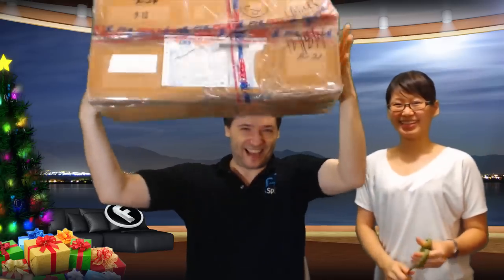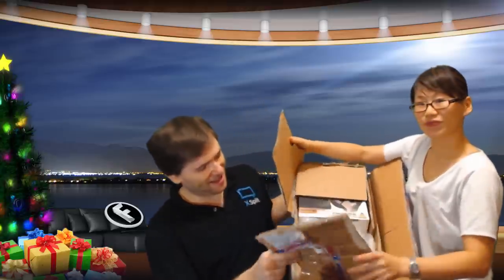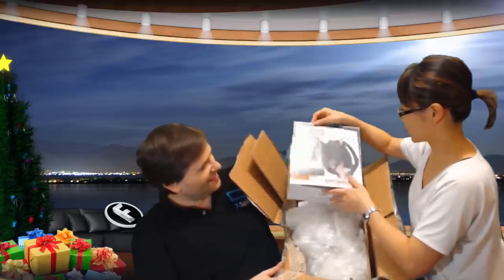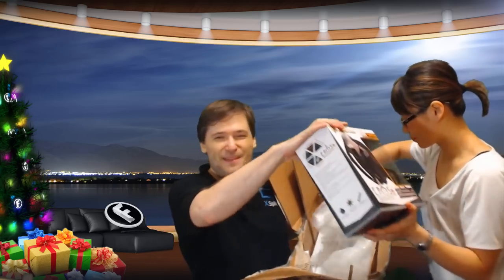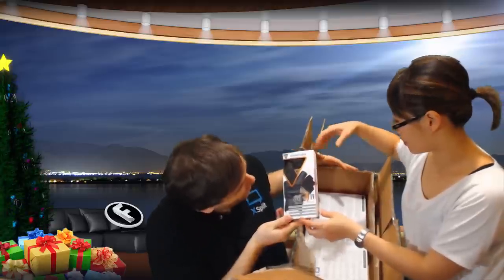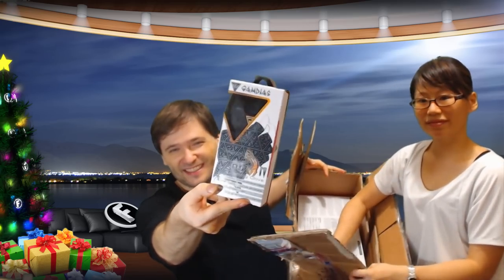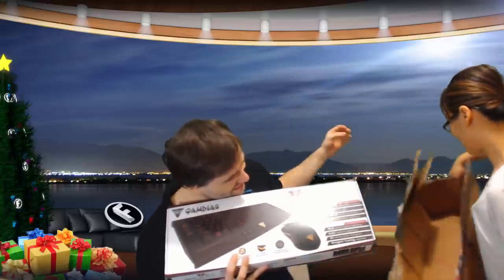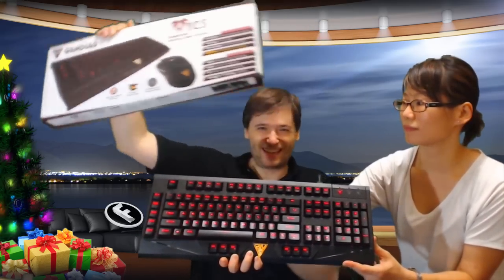★ George opens the gift!